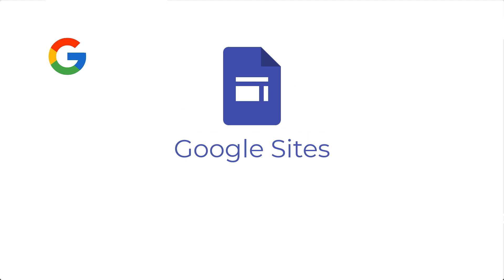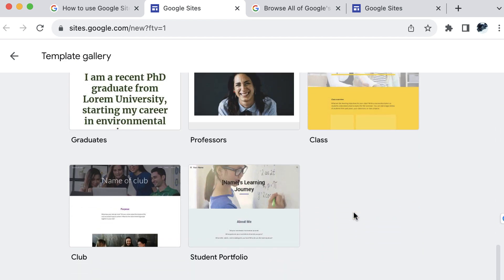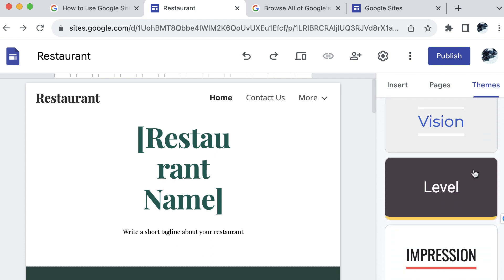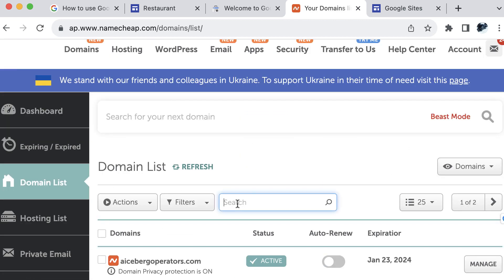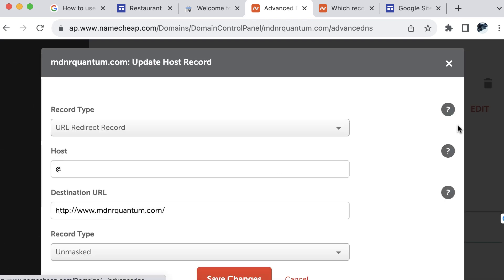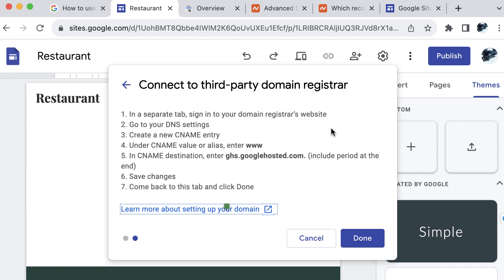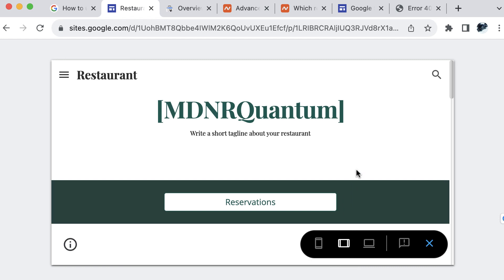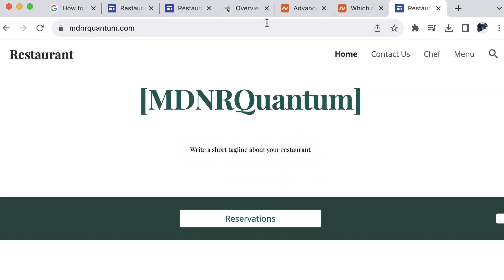2024 Free Google Site Setup with Custom URL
In this Google Sites app How To video, I guide you through the process of creating your own free website using Google Sites while also customizing it with a unique domain name. I'll walk you step-by-step, from selecting a template to seamlessly integrating your chosen domain, empowering you to establish a professional online presence without any cost.

*To Save you time: Make sure you are the admin for your gmail account and google site to change your domain name. Thank you @ramblingsonlife7558 for bringing this issue up!

Videos In This Course: (2024)
*Create a custom page and page content.